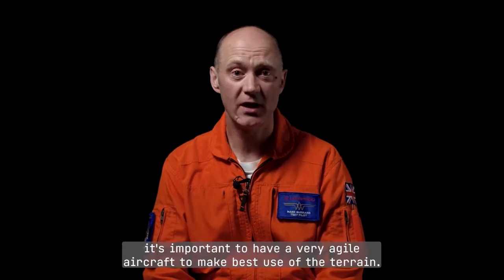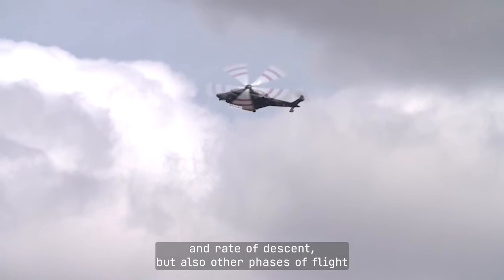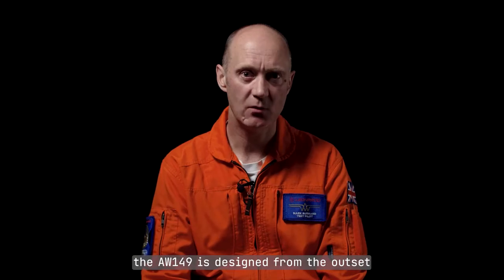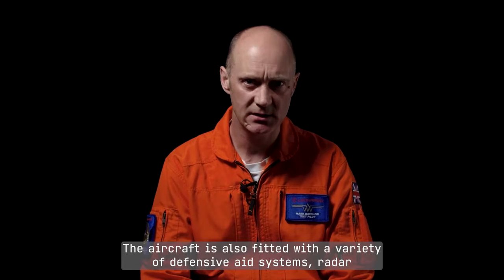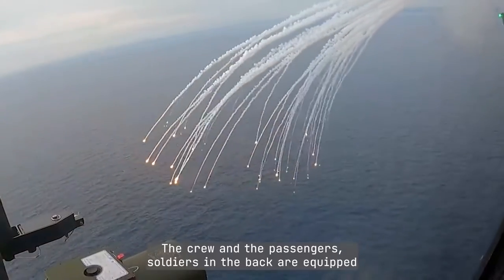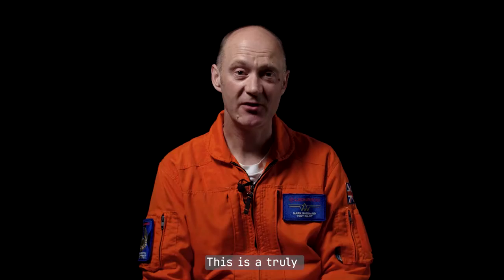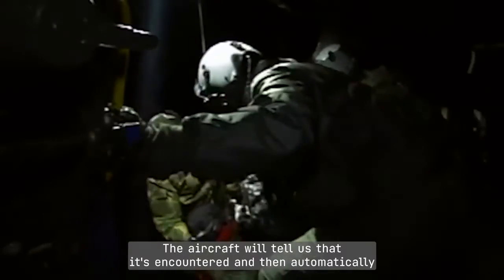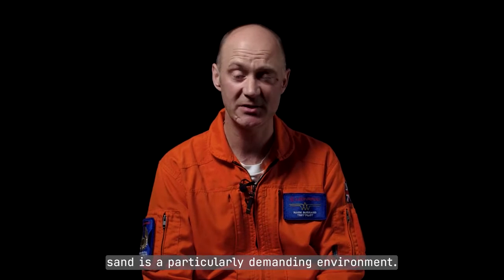AW149 A Pilot's Perspective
Chief Test Pilot for Leonardo Helicopters talks us through some of the key features that sees the AW149 multi-role helicopter bring the latest generation capability to the modern battlefield.